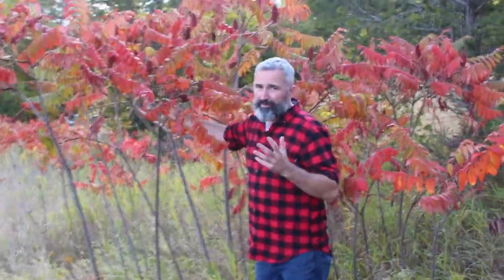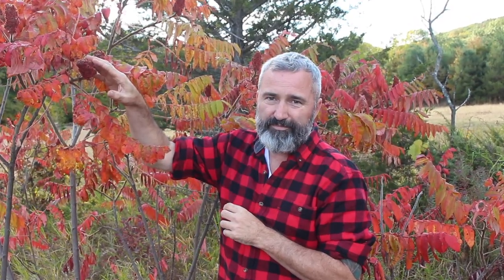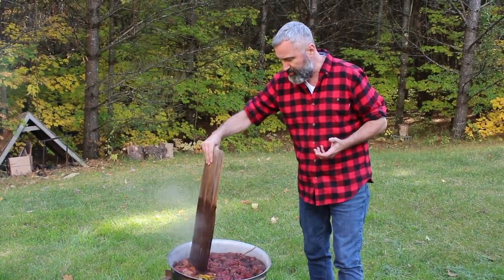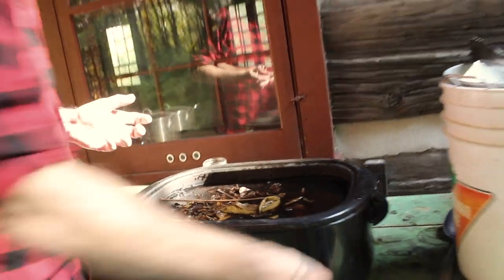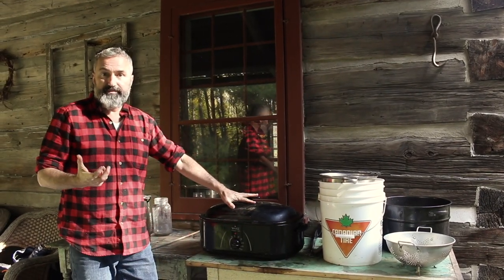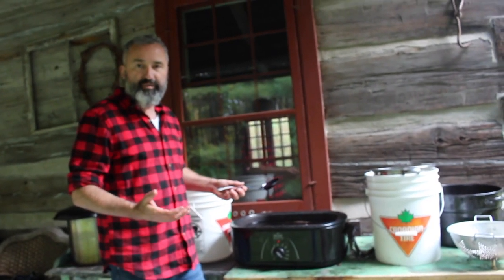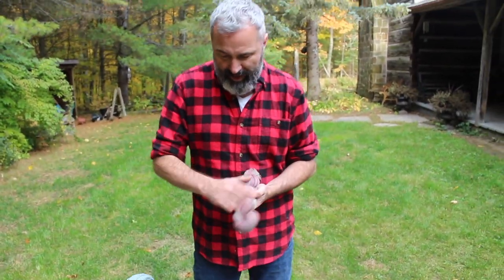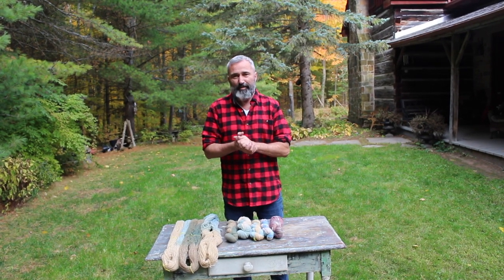Natural yarn dyeing. Staghorn Sumac Yarn Dyeing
Join me as I dye shetland yarn with Staghorn Sumac. I talk about the great properties of Sumac. You will learn how to forage for sumac and make a dye bath using rainwater, and an open fire. We will also look at complimentary natural dyes used with Sumac.